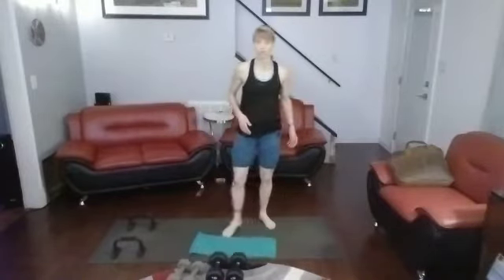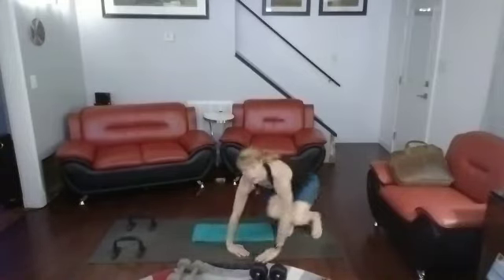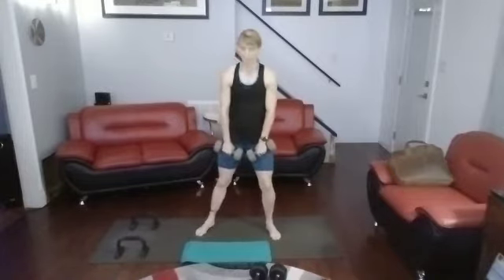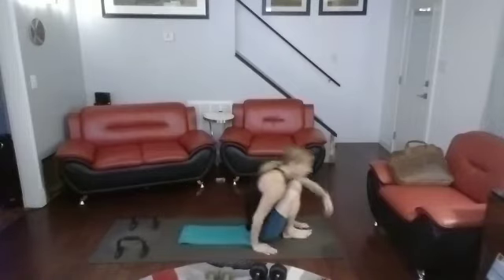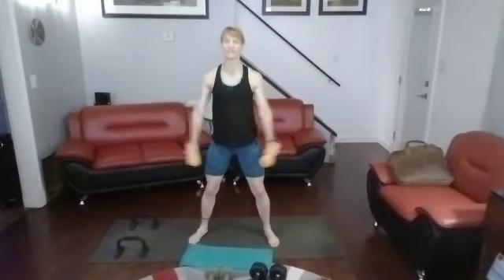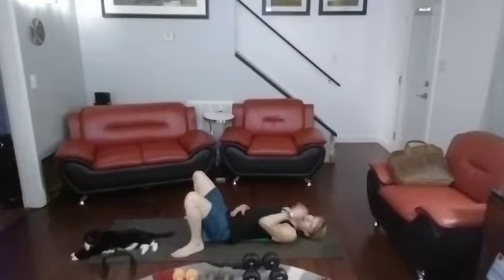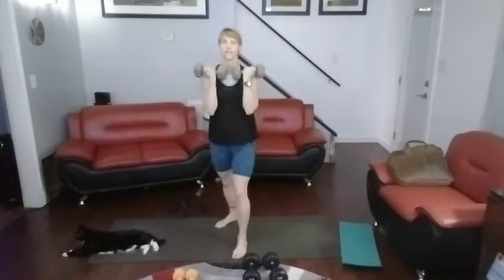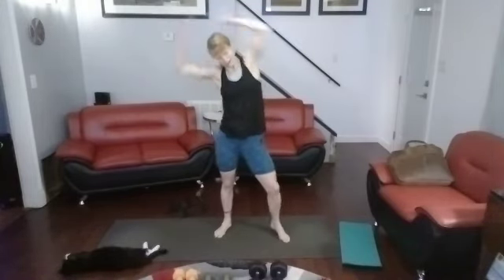Upper Body & Core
20 of each

Alternating Punches
Shoulder Presses
Crunches
Mountain Climbers
Step out Seal Jacks
Open & Shut them
Shoulder Presses
Leg Raises – R
Crunches
Leg Raises – L
Side Lateral Raises
High Knees
Chest Press
Flutter Kicks
Knee to Chest
Bicep/Hammer Curls
Arnold Press